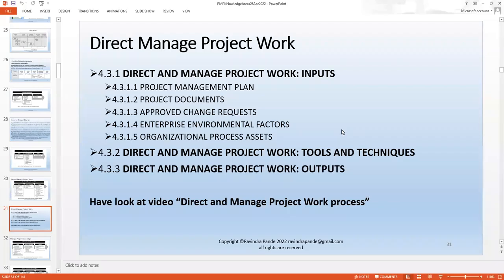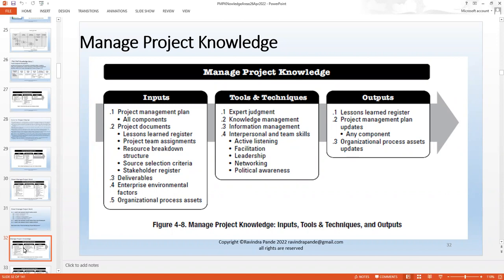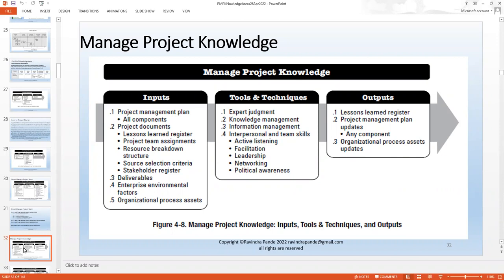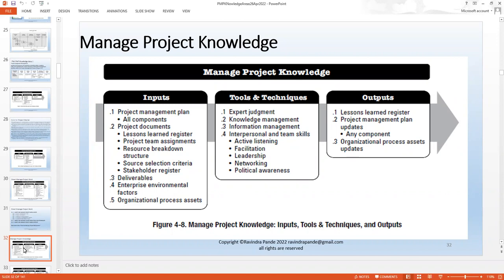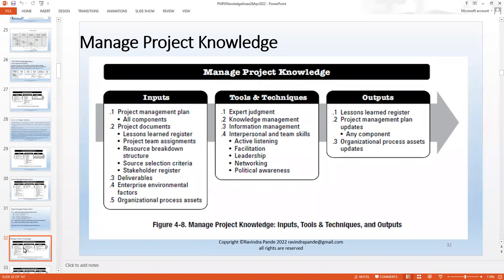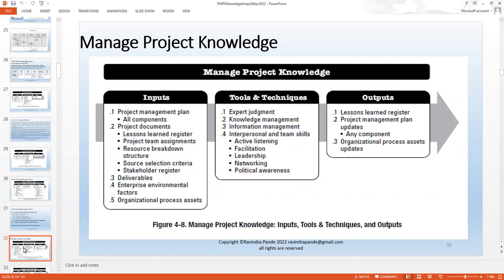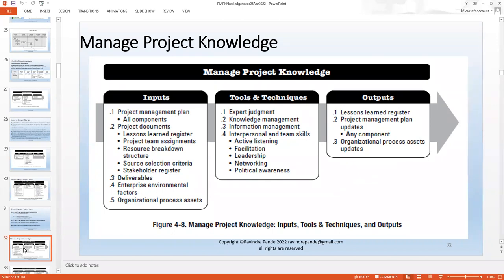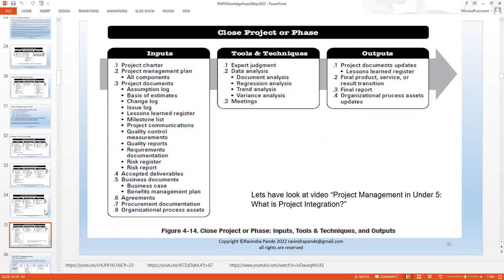Direct Manage Project in Integration Management in BA-PM-PO-Safe Guruschools Instructor let Training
New Video on First knowledge areas Project Integration management we have started on the 4.1 Develop Project Charter, 4.2 Develop Project Management Plan, 4.3 Direct and Manage Project Work will be continued in next session.